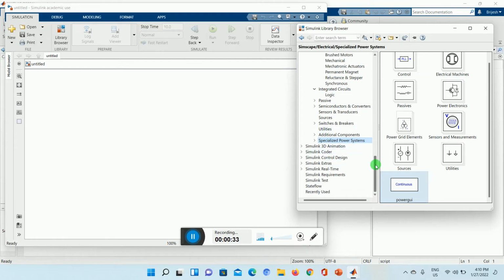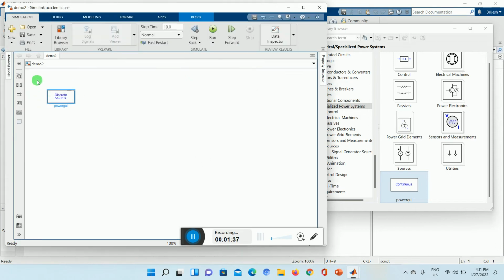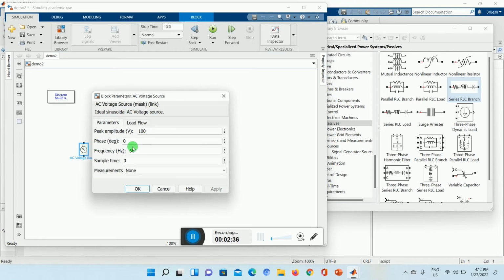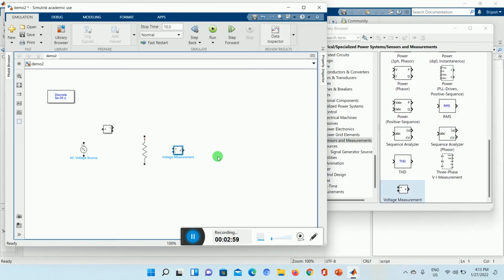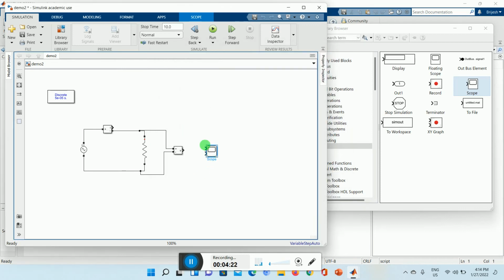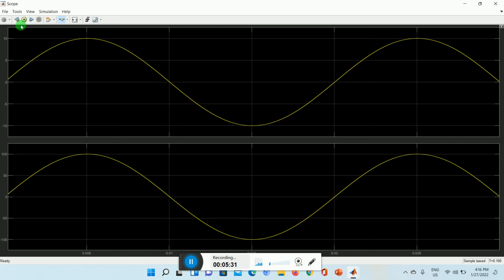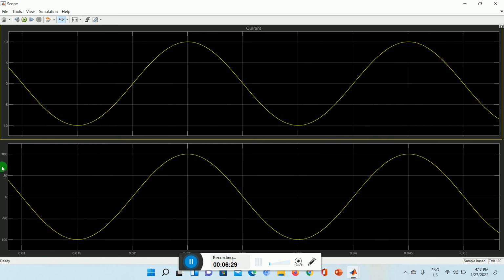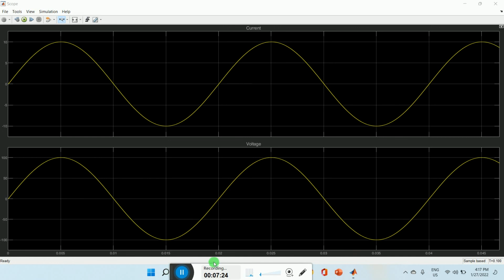MATLAB Simulation for Beginner- Half-wave controlled rectifier